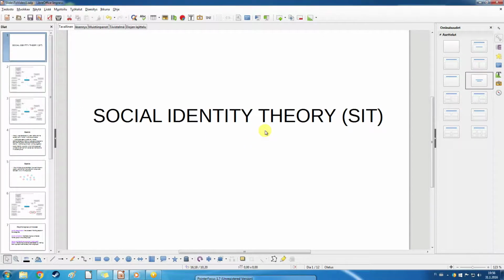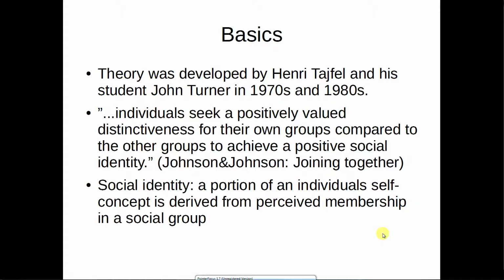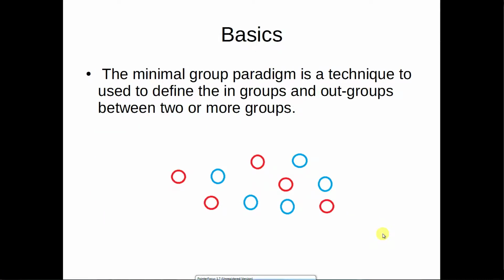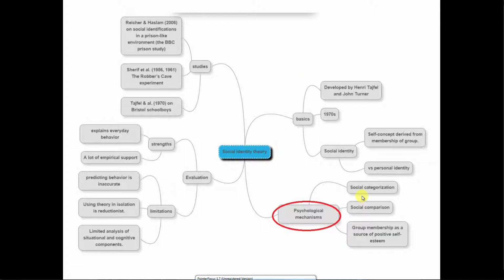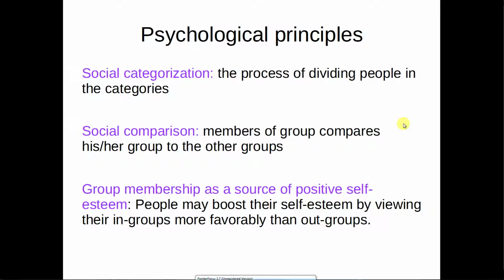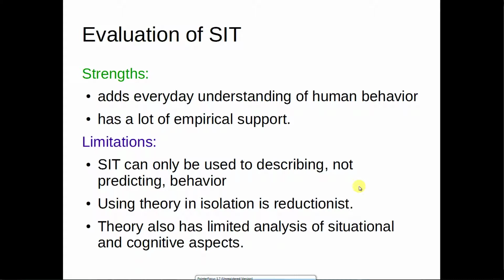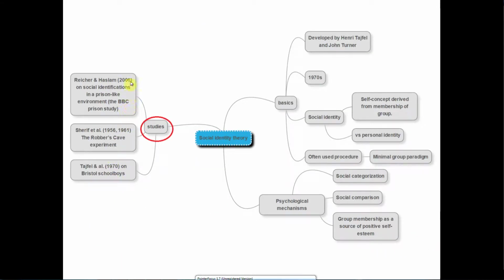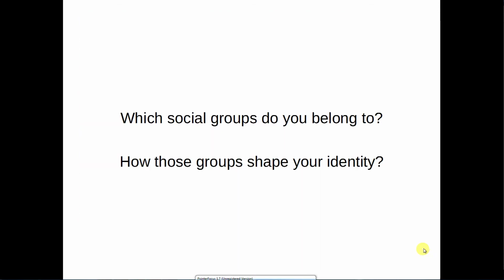SIT - social identity theory